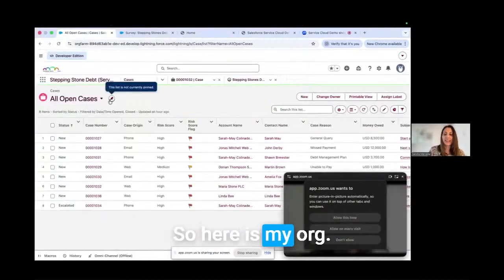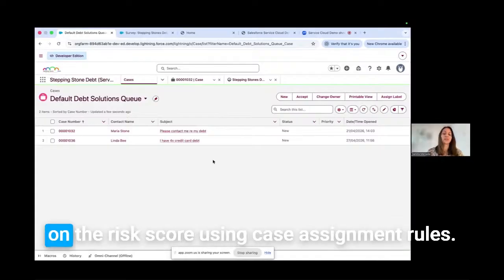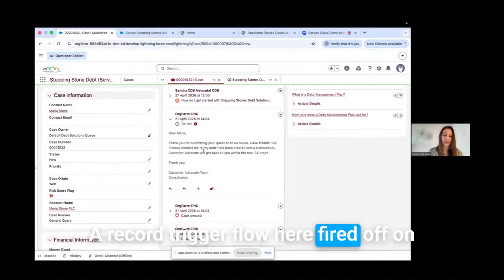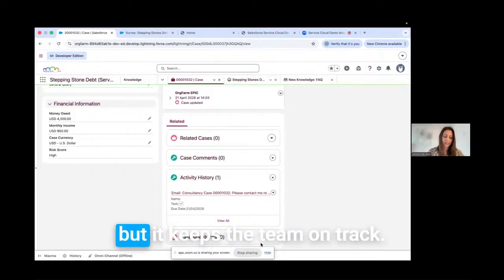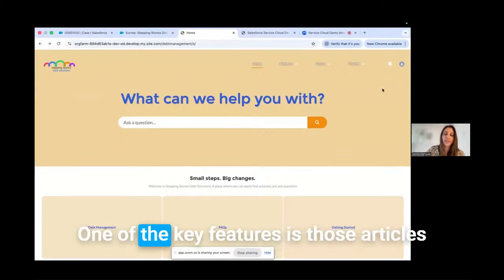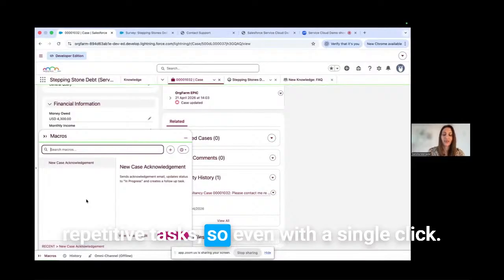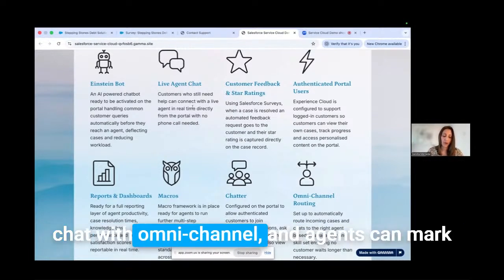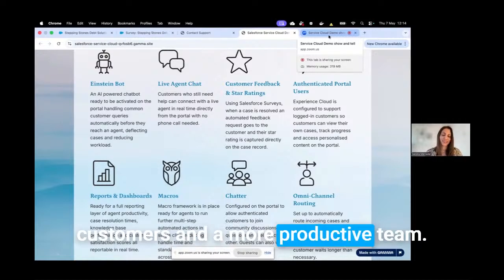Sandra showcases her Service Cloud Demo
A Dose of Friday Inspiration - Supermum Alumni Sandra showcases her Service Cloud Demo.

This week we hosted a Service Cloud Demo Session with trainees on our Service Cloud Community Sprint. Join us in congratulating Sandra, one of our trainees who did a wonderful job building and sharing her demo org.

Thankyou to one of our Community Champion Service Cloud Specialists, Bhumika who volunteered her time to support and share her feedback.